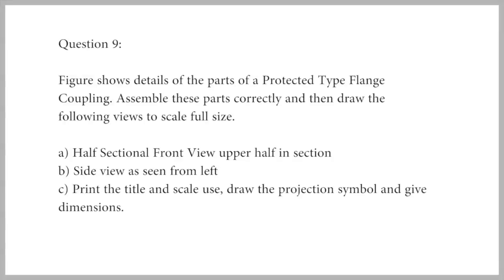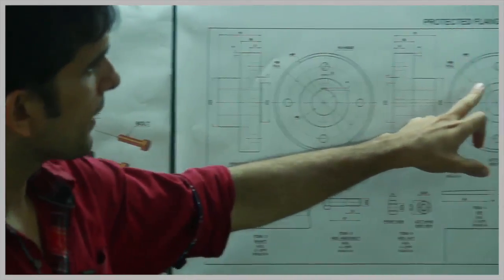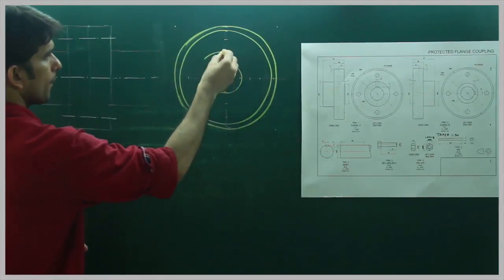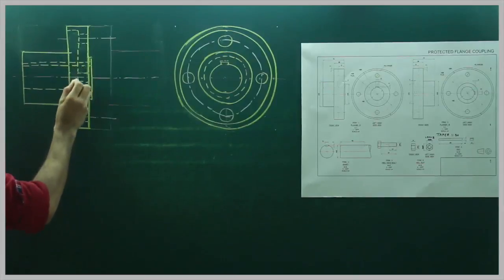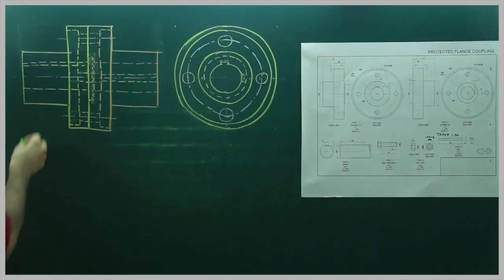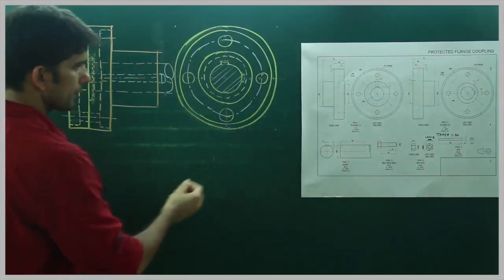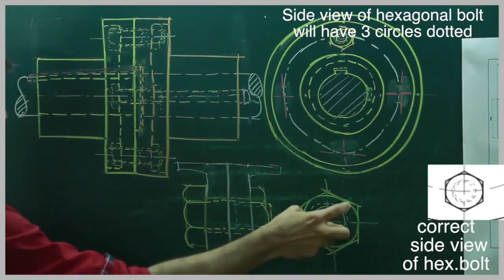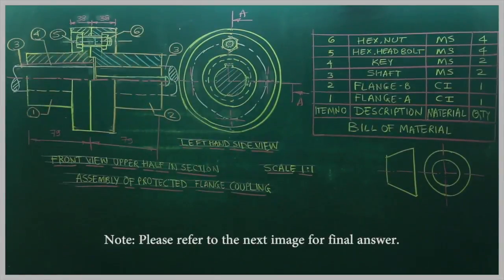Protected flange coupling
The Protected Flange Coupling has two similar cast iron flanges, (left & right ) with the shape similar to the flanges in the 'flanged pipe joint'. But these flanges have keyways in the hubs, so that the ends of the shafts to be connected can be keyed to the flanges with separate rectangular sunk type keys.
Even the shafts also have keyways, which are assembled at right angles, so that the key of one shaft does not slide into the other. These keys are usually driven from inside faces of the flanges for easy fitting.
Here also, the faces of the flanges are kept at right angles to the axis for proper alignment. Now, to get the perfect alignment of shafts, one of the flanges may have a projected circular extension on the outside and thus the other flange will, have a corresponding slot / recess. This gives the flanges a perfect fit and this kind of arrangement being similar to the spigot and socket joint is termed as 'spigot and socket centring'. There may also be some clearance (gap) between this kind of fit, to adjust the shaft. The faces of the two flanges are then held together with the help of bolts and nuts (4 or more). These may be square headed or hexagonal headed. The bolts should be an exact fit, so that the power can be transmitted properly from one shaft and flange to another.
It can also be noticed, as shown in Fig. that the bolt and nuts lie inside the projected ring (shroud), that is why this flange coupling get the name as Protected Flanges Coupling.